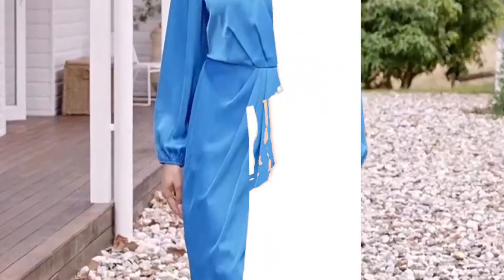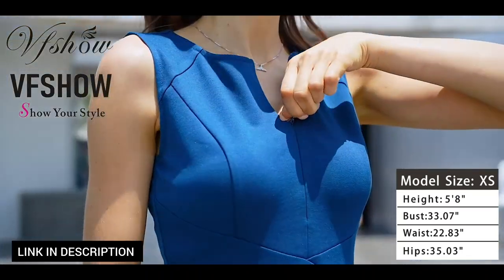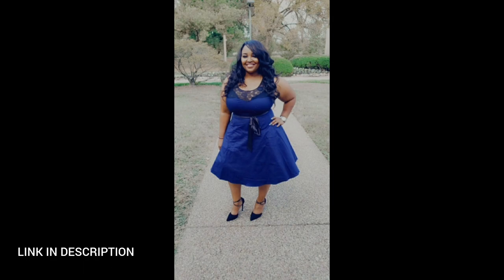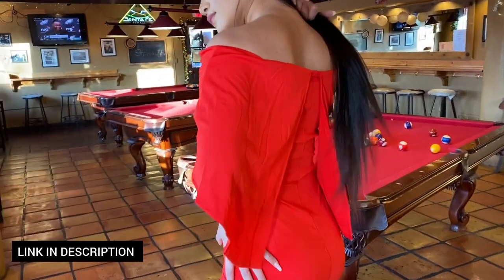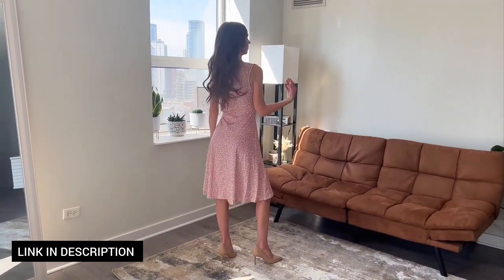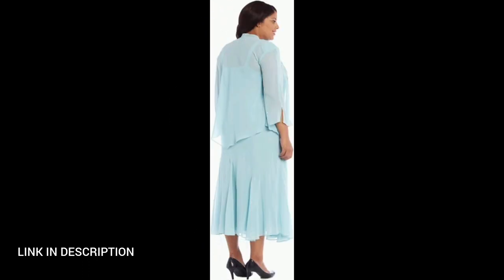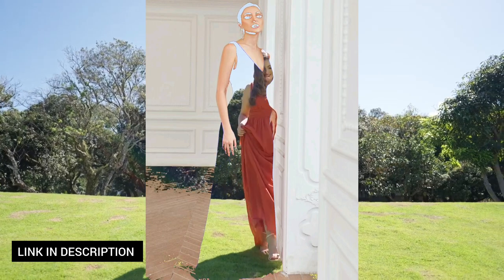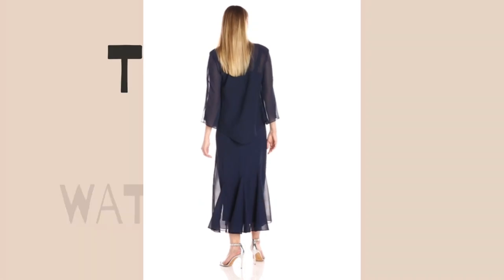Taylor Swift Blue Dress & Affordable Alternatives! | semi formal dress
fashion updates.

About this video :- Today, we're diving into the fabulous world of fashion, and guess what's stealing the spotlight? Taylor Swift's stunning blue dress! 😍

1.VFSHOW Womens Slim Zipper Up Work Business Office Cocktail Party Bodycon Pencil Sheath Dress

2.Knitee Women's Off Shoulder V-Neck Ruffle Pleat Waist Bodycon Evening Cocktail Slit Formal blue Dress

3.Bbonlinedress Women's 1950s Vintage Rockabilly Swing Dress Lace Cocktail Prom Party blue Dress

4.GRACE KARIN Women's Off Shoulder Batwing Cape Slim Midi blue Dress

5.TOB Women's Sexy Sleeveless Spaghetti Strap Backless Split Cocktail Long blue Dress

6.KILIG Women's Casual V Neck Floral Sundresses Aline Sleeveless Midi Summer blue Dress with Pocket

7.MSLG Women's Elegant Floral Lace Round Neck Short Sleeves Cocktail Party Bodycon Knee Length blue Dress

8.R&M Richards Women’s Two-Piece Embellished A-Line Midi blue Dress with Jacket

9.Ever-Pretty Womens Elegant V-Neck Sleeveless Chiffon Semi-Formal Maxi Evening blue Dress

QUIERES SOLVED:-

taylor swift blue dress midnights
taylor swift blue dress 1989
taylor swift blue dress music video
taylor swift blue dress red carpet
taylor swift blue dress feathers
taylor swift blue dress boat photo
taylor swift blue dress video
taylor swift blue dress award show
semi formal party dresses
semi formal party dress code
semi formal semi formal dresses
semi formal evening dresses
semi formal evening dress crossword clue
semi formal evening dress with sleeves
semi formal christmas party dress
semi formal party outfits for ladies
semi formal petite dresses
semi formal outfit women

FOLLOW ME ON👇

👉 TELEGRAM - We provide u new dress collection in this channel

😊💛 I earn a small commission when u purchase an item using an affiliate link- this does not affect the price you pay and the earnings help to support and improve my channel -